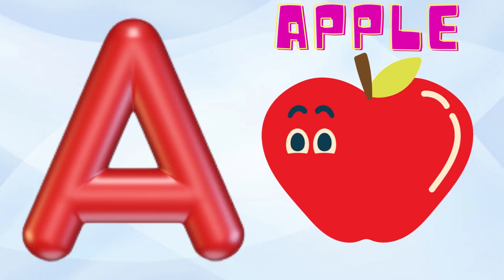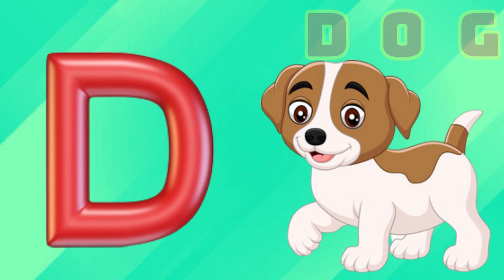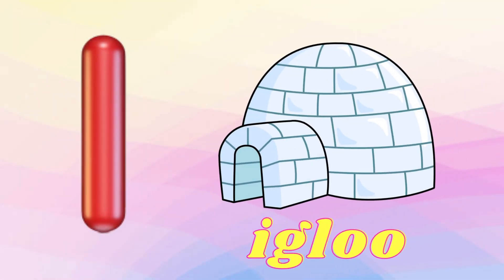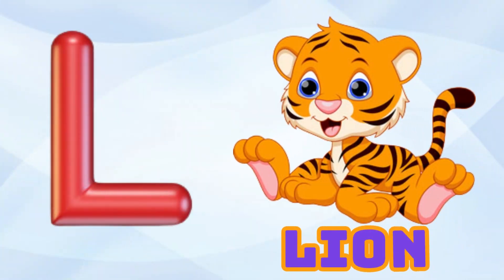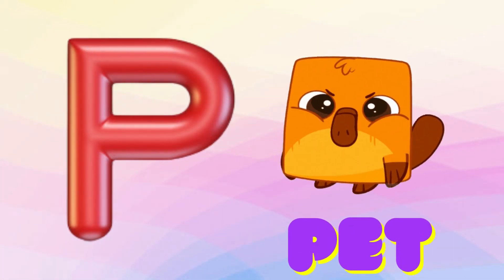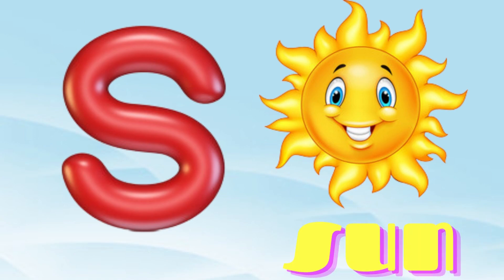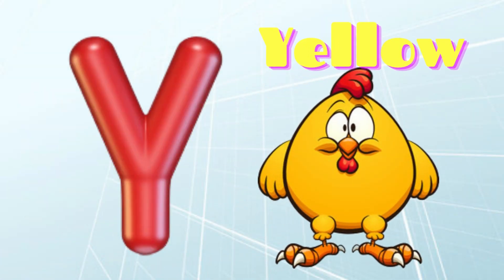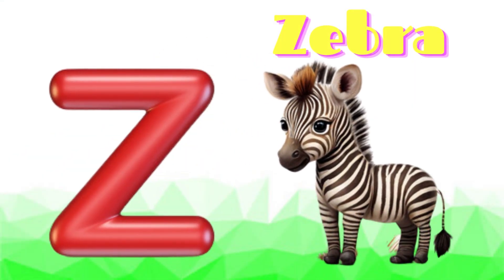ABC Phonics Song | Phonic Song for Kids | ABC Alphabet Songs with Sounds for Toddlers#abcsong